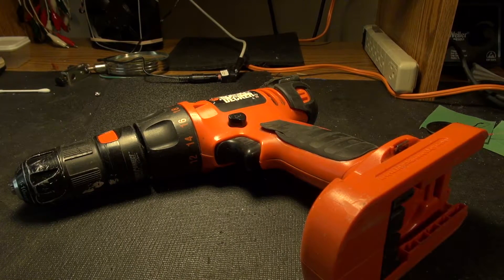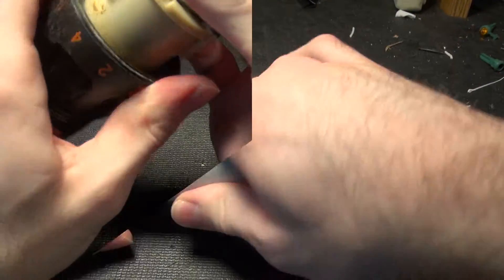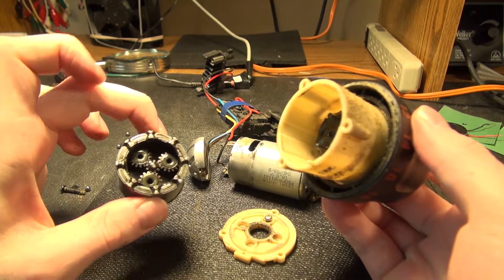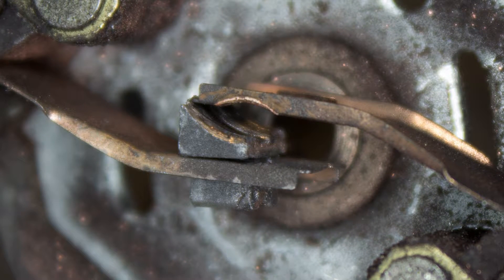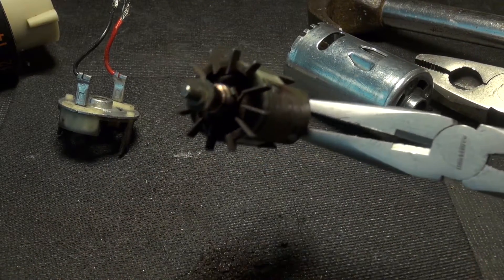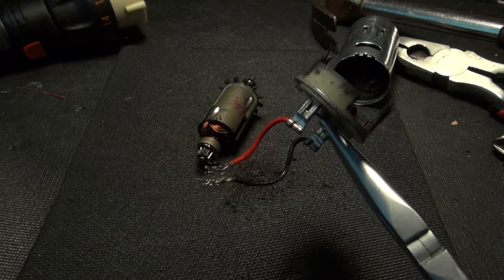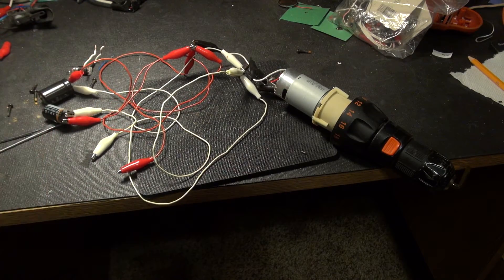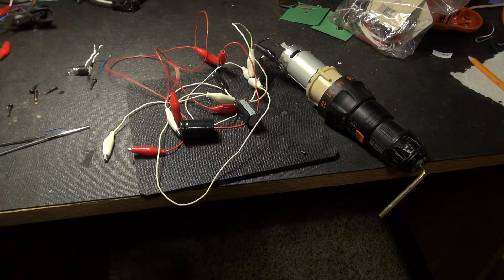Electric Drill Autopsy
Drill stopped working. Was it the brushes? Find out!